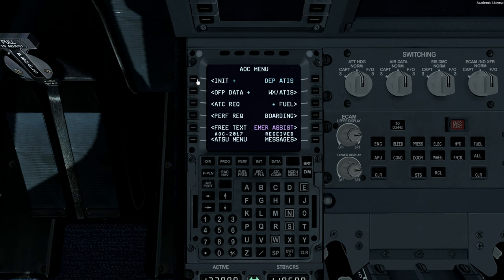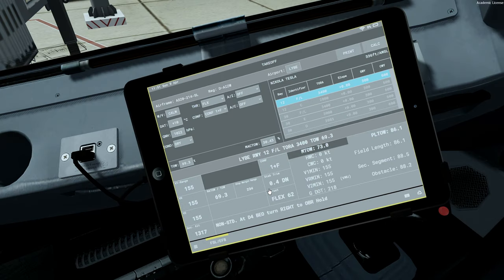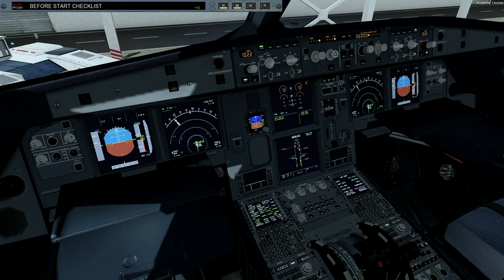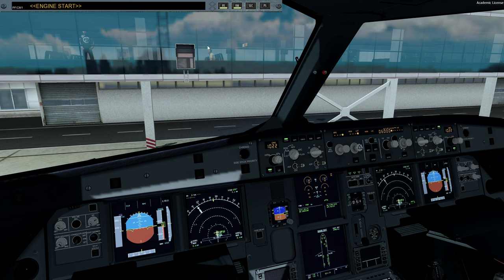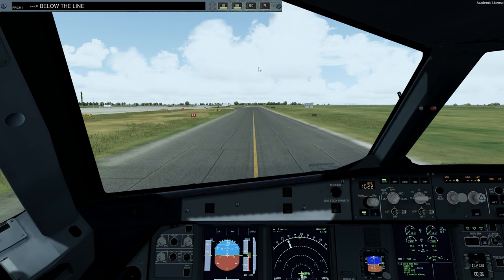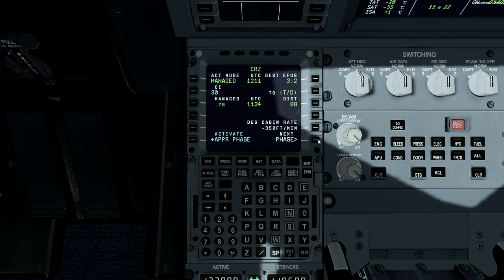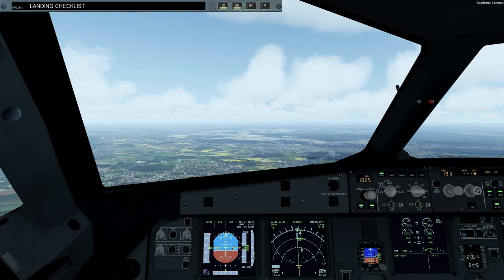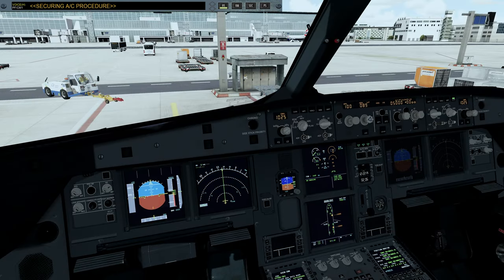[UNCUT] Prepar3D v5.3 | FSLabs A320 SL | Belgrade (LYBE) - Frankfurt (EDDF)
ADD-ONS
//Aircraft (In this Video):
  FSLabs A320-SL
//Airports (in this Video):
  ORBX LYBE
  Aerosoft EDDF
//Scenery:
  ORBX FTX Global
  ORBX FTX OpenLC Europe
  ORBX HD Buildings
  ORBX HD Trees
//Additional:
  PUGCX
  GSX
  ChasePlane
  FS2Crew for FSLabs

CHAPTERS
Intro: (0:00)
Safety Flow/Preliminary Cockpit Preparation/Preliminary Checks: ()
Originating Check/Preflight Procedures: ()
Pre-Start Flow/Before Start: ()
Engine Start: ()
Taxi to Runway: ()
Before Takeoff: ()
Takeoff: ()
Climb Out: ()
Relaxing Stage: ()
Approach: ()
Landing: ()
Taxi to Gate: ()
Arriving at Gate: ()
Shutdown: ()